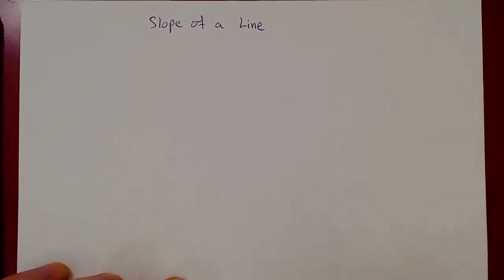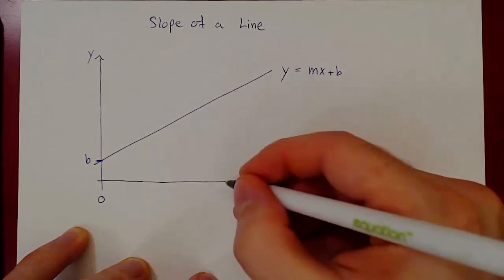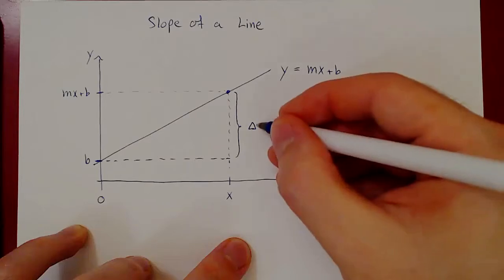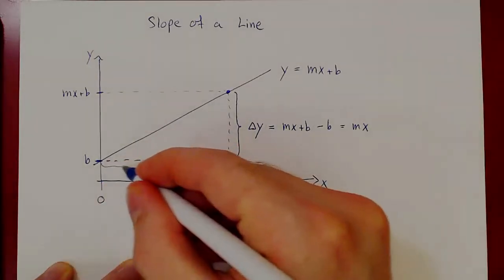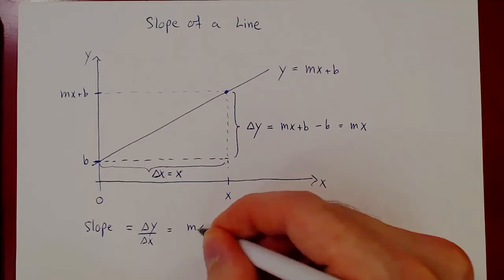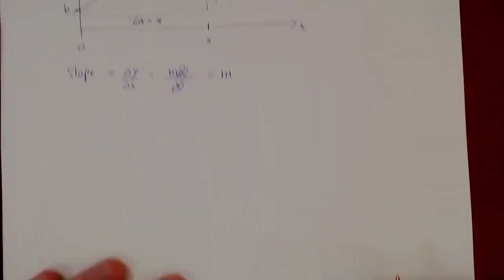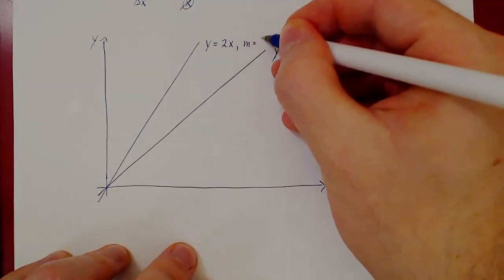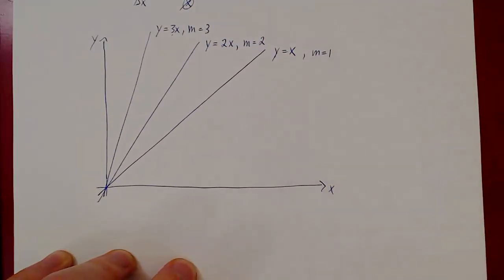The Slope of a Line